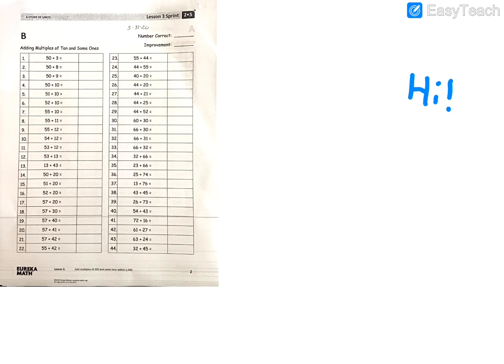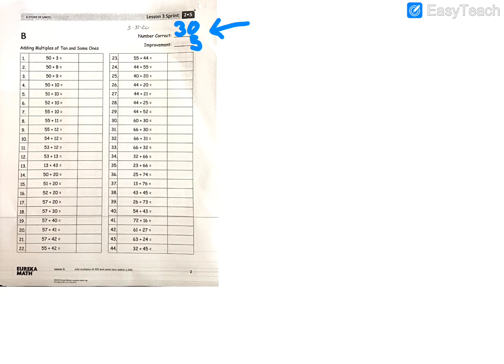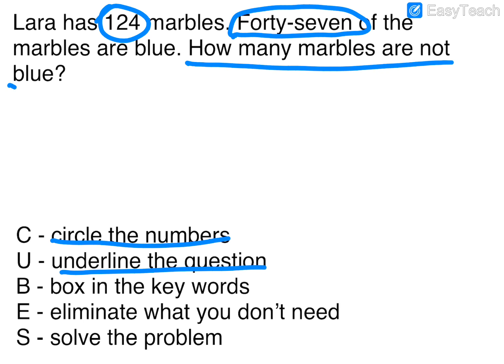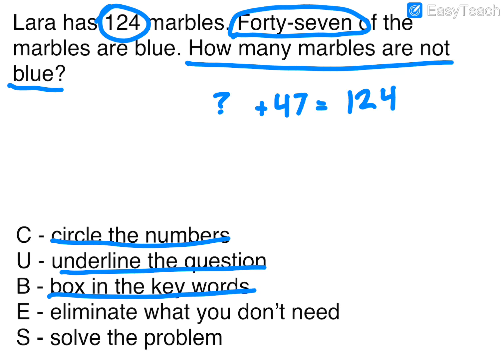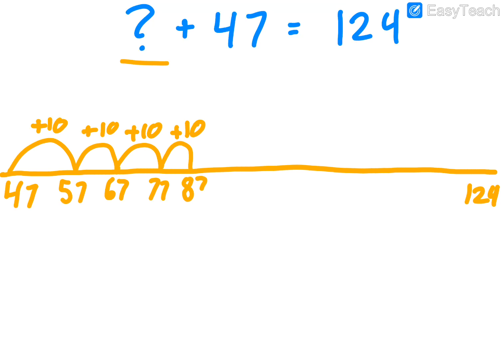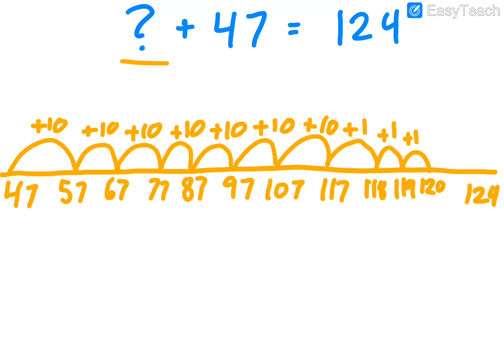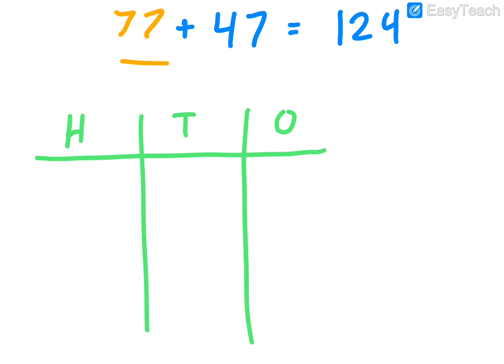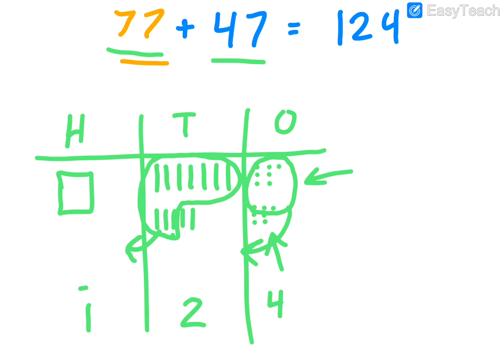2nd Grade Math Hardy Elementary 3-31-2020